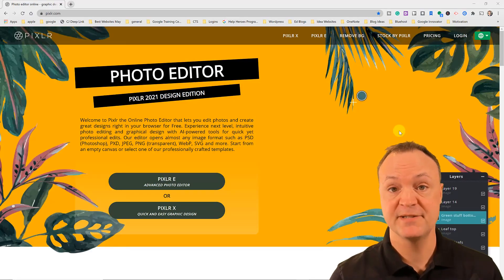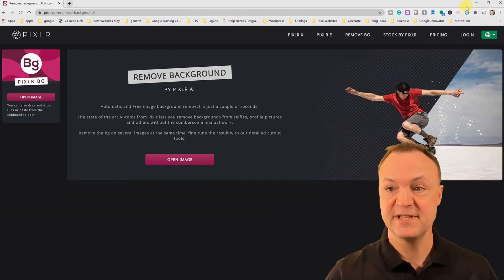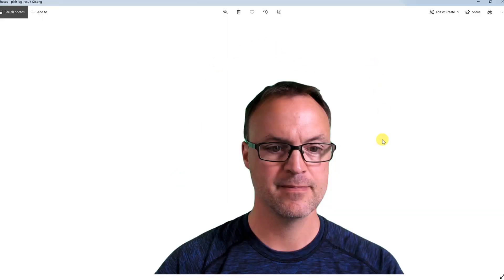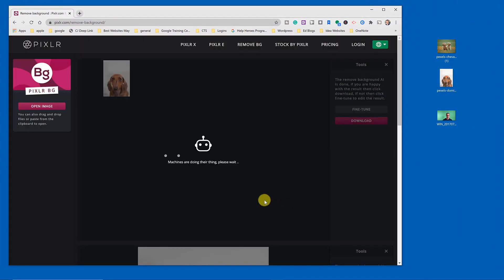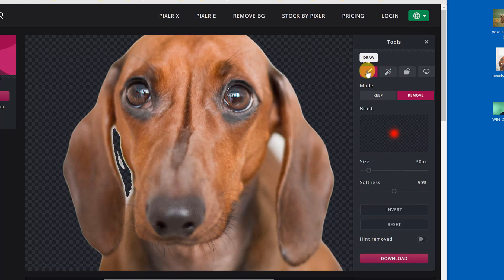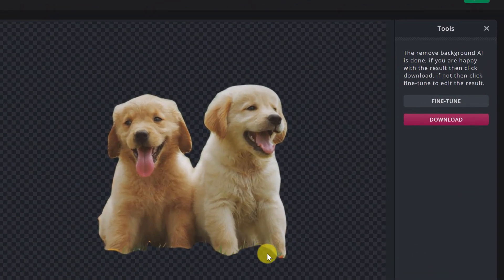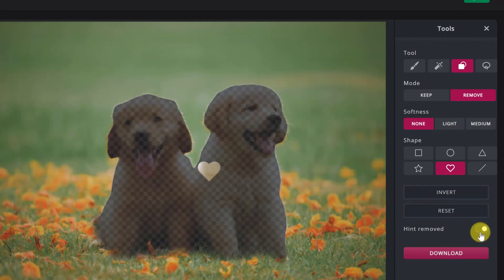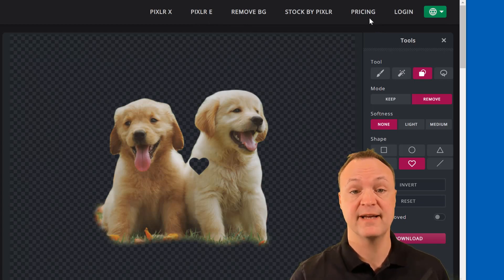How to Remove a Background from an Image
In this video, I will show you how to remove the background from an image for FREE using PIXLR. PIXLR is a great online photo editor or graphic designer you can use for free.  The remove background from a picture option only takes seconds and you can fine-tune it too!  After the background is gone you can download it as a transparent PNG file.